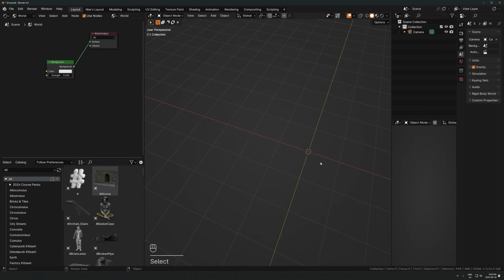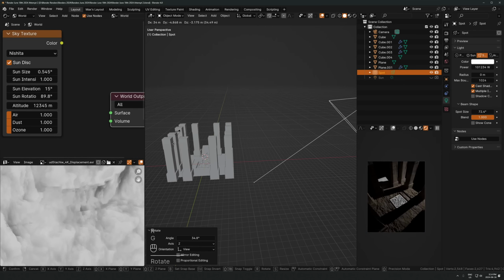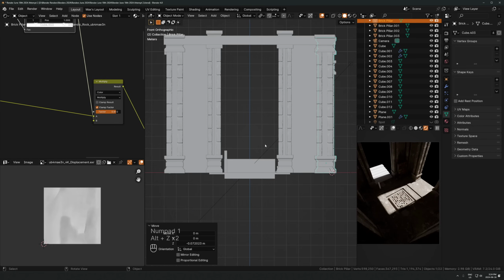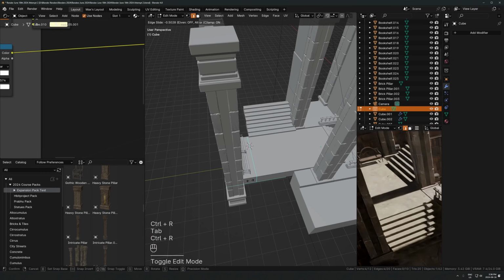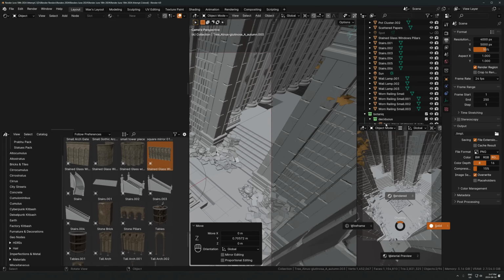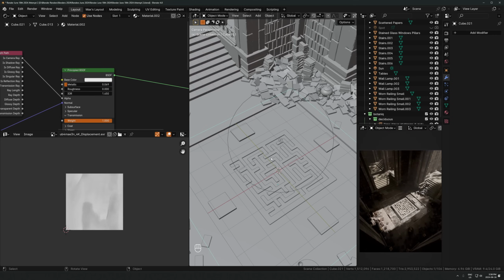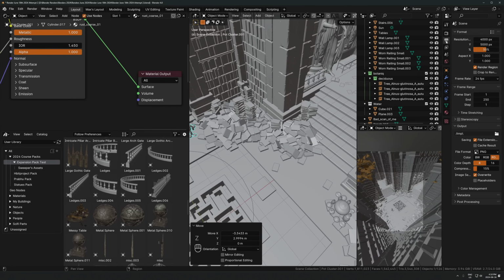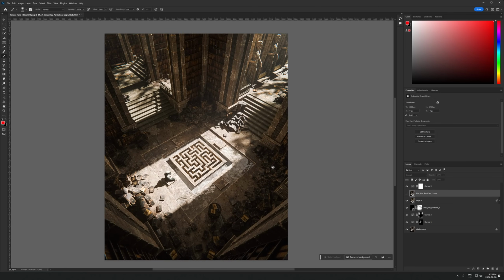Making An Ancient Library in Blender